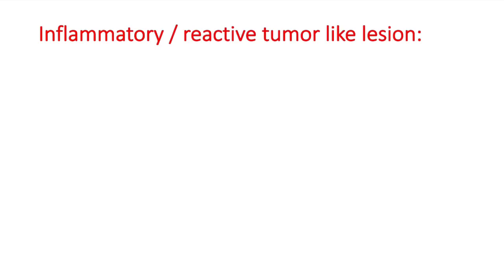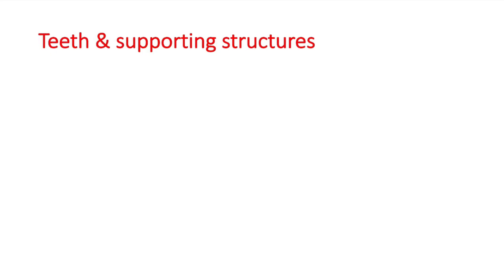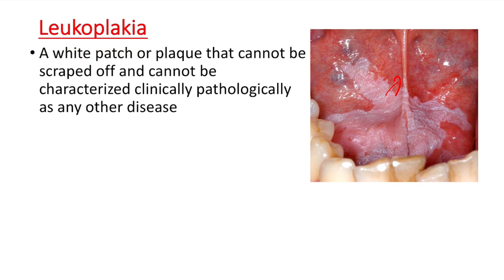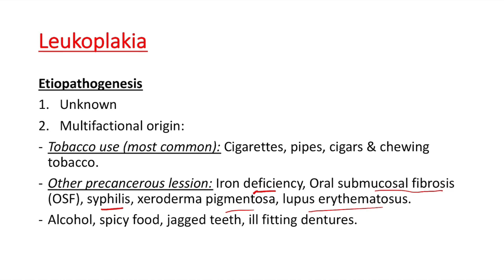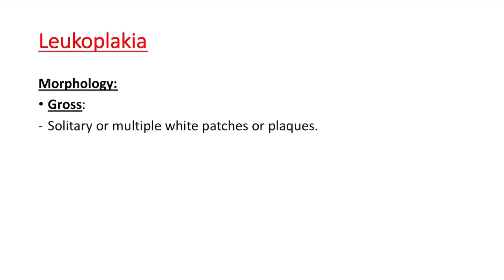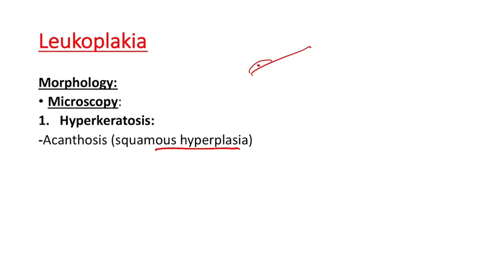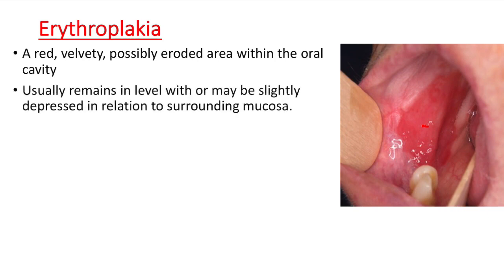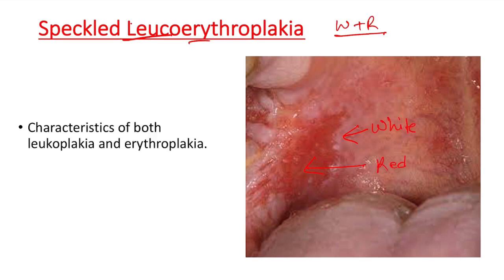Pathology of Oral Cavity | Premalignant lesion, Erythroplakia, Leukoplakia, Infection, Malignancy